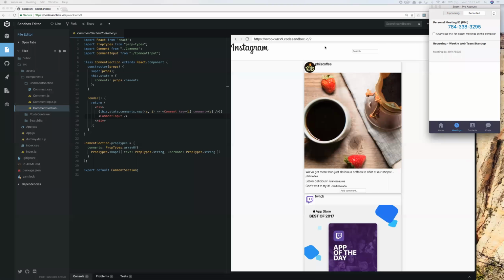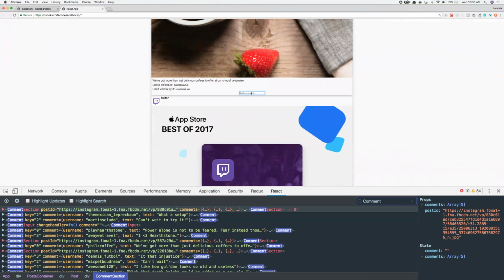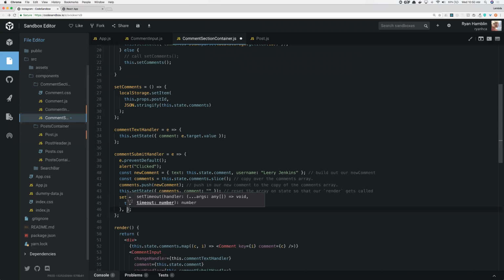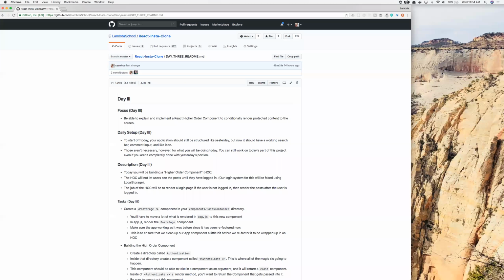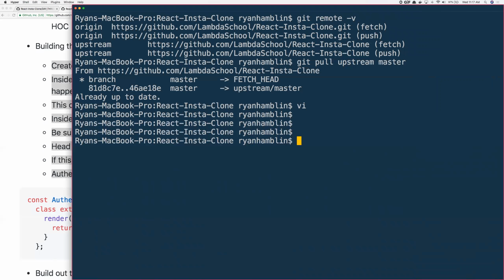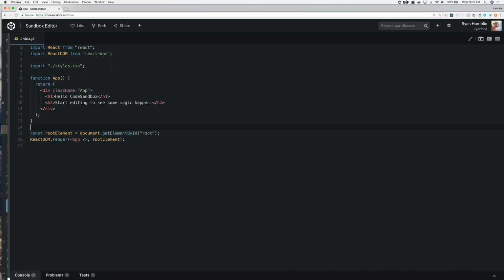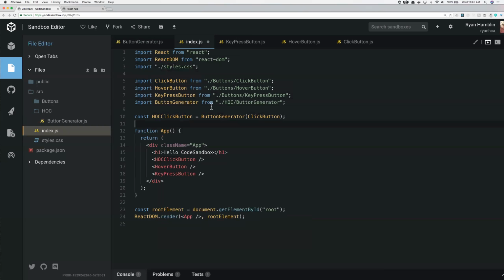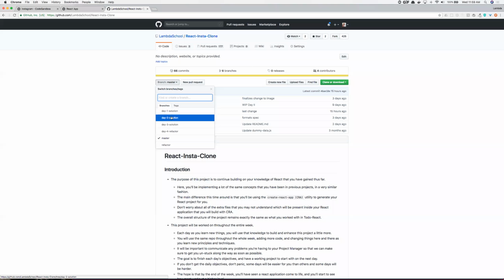CS11 React: Compositional Patters III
An advanced journey into compositional patterns and higher order components.